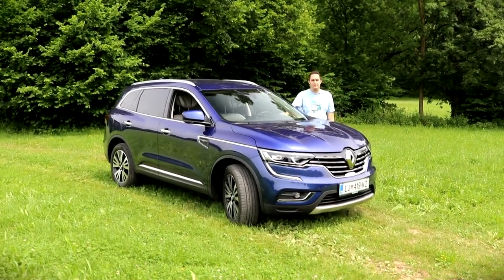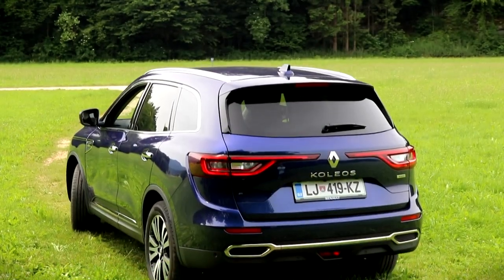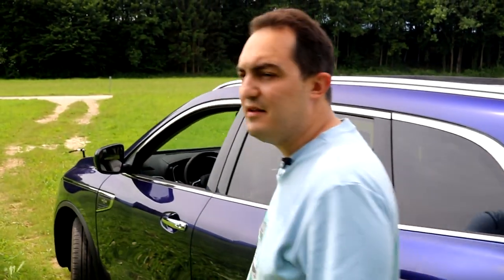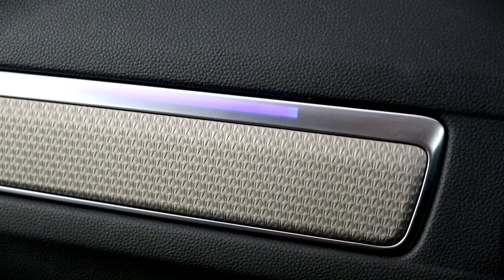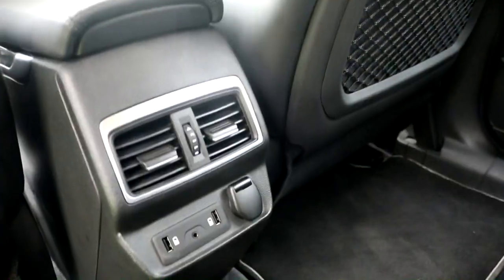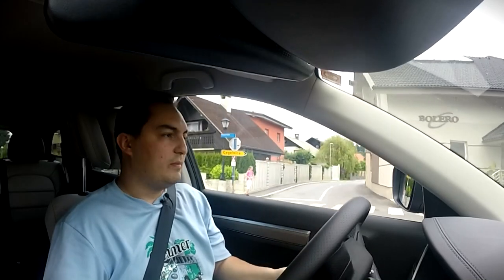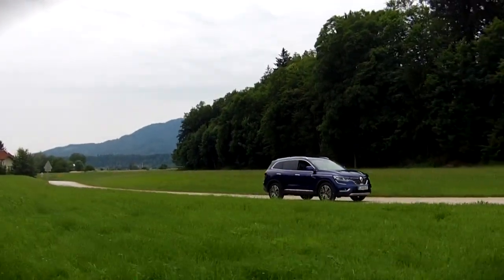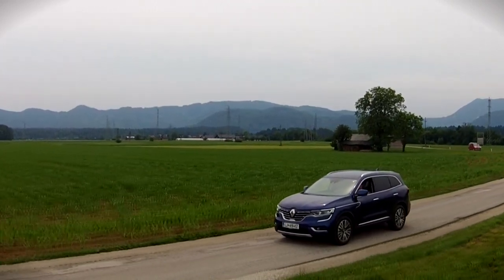Renault Koleos Initiale Paris 2.0 dCi "review"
When I first saw it, I was pleasantly surprised with the Koleos. Compared to its predecessor, this new model is a miss universe, while the old one... err.. a piece of coal?

As far as CVT goes, I would suggest you test drive the car yourself first. I personally don't like it that much. If you'll mostly be driving to the shops and around the city, though, it might prove to be a more comfortable option.